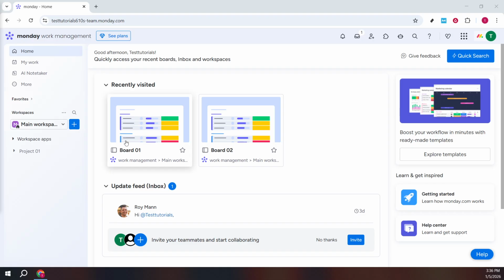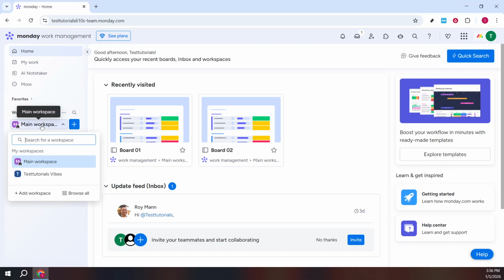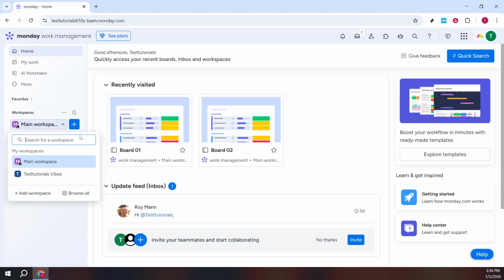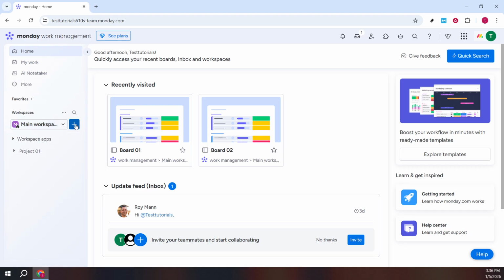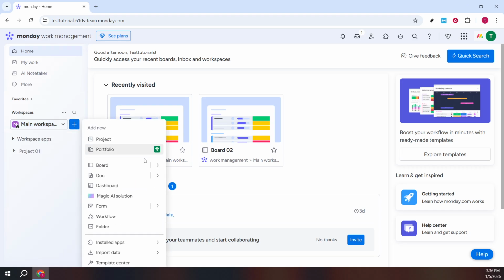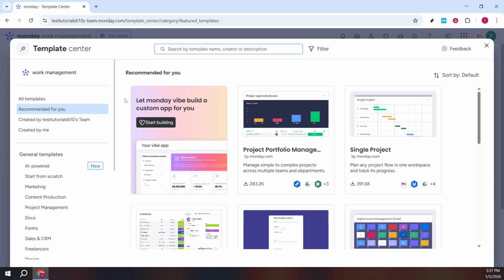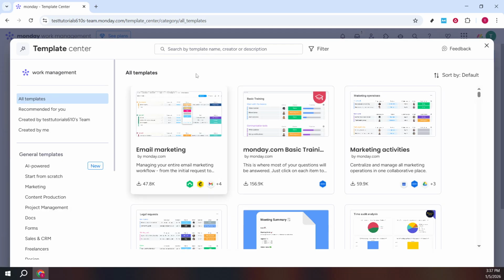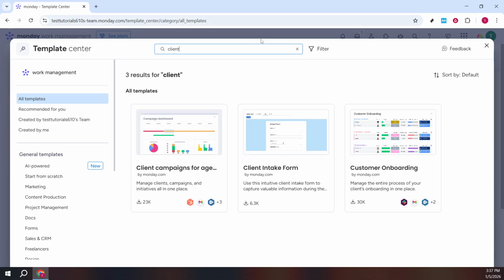How To Structure Monday.com For Agencies [2026 Guide]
How To Structure Monday.com For Agencies